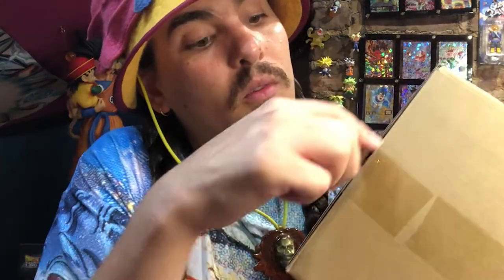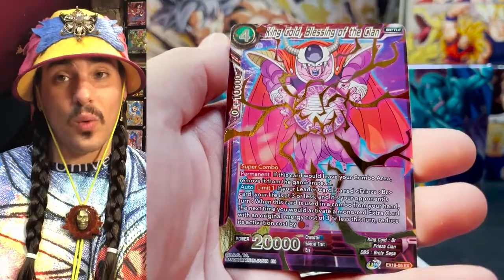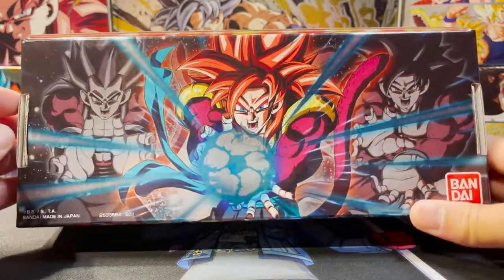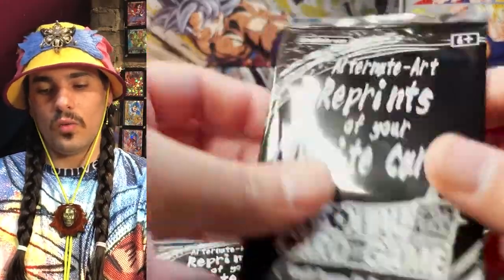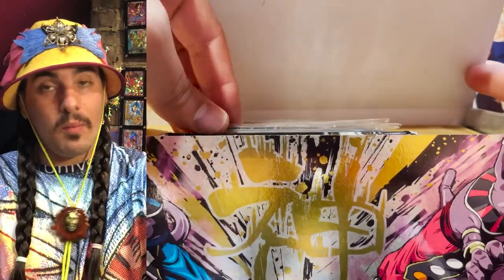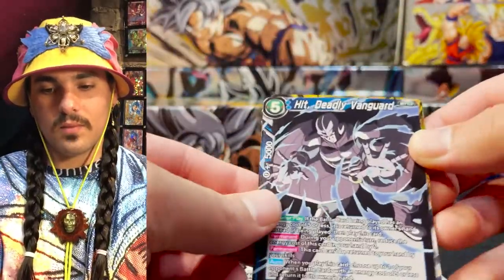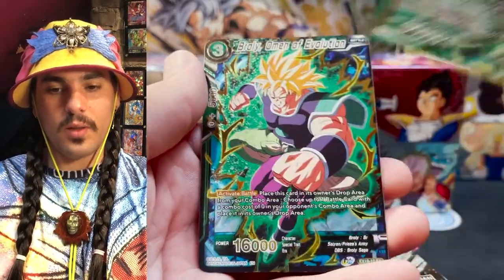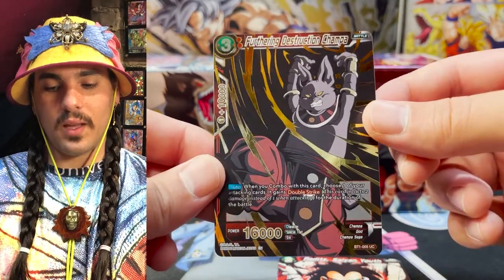SHRIP'M!!! Special Anniversary 2021 Full Set Opening - Dragon Ball Super Card Game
Every year we get these absolutely beautiful boxes with a super fun expansion archetype and reprints of our favorite cards with amazing texture foiling and gold stamps. Check out this amazing Dragon Ball Super art with me as we open this amazing product!